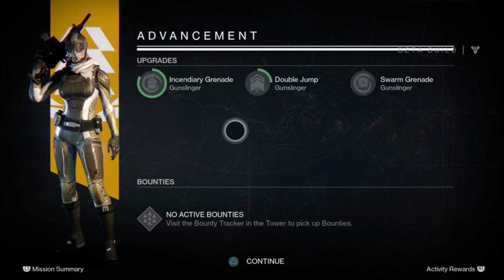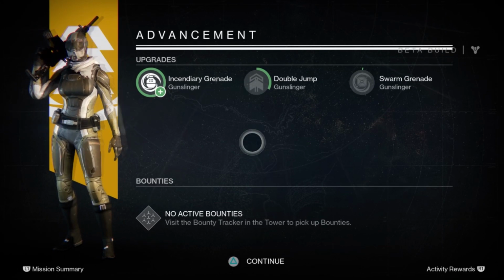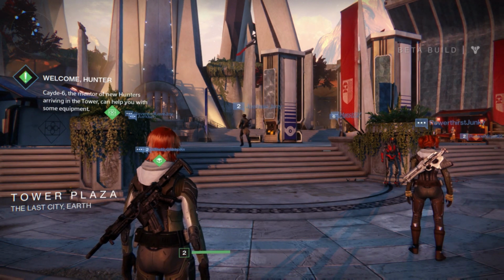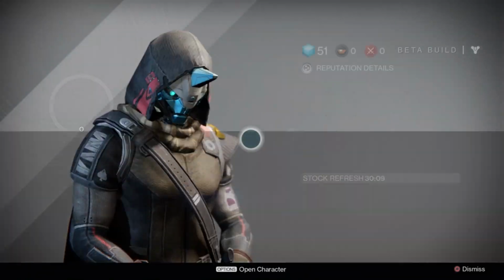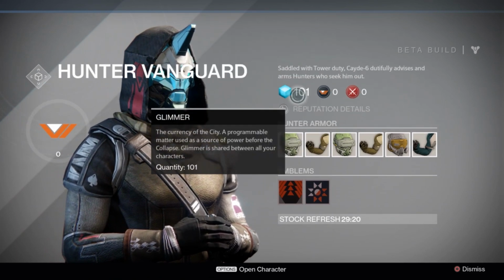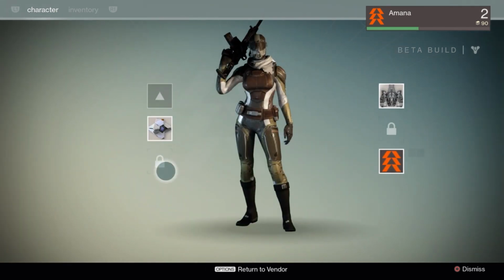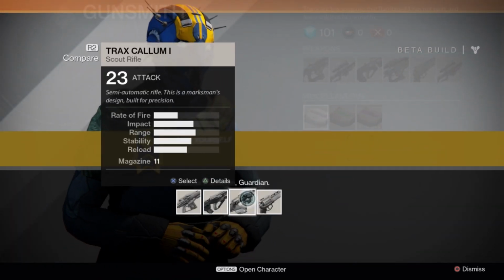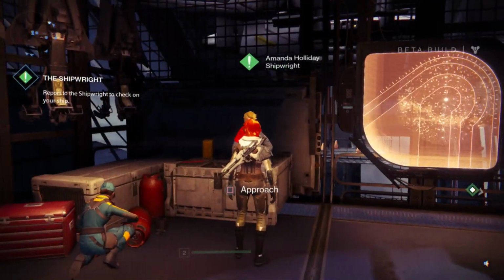Let's Play Destiny PS4 Beta - Part 13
Part 13 of my 'Let's Play' gameplay and commentary in the game, Destiny, by Bungie.

From the Creators of Halo and the company that brought you Call of Duty. In Destiny you are a Guardian of the last city on Earth, able to wield incredible power. Explore the ancient ruins of the solar system, from the red dunes of Mars to the lush jungles of Venus. Defeat Earth's enemies. Reclaim all that has been lost. Become legend.

Join me in this quick-look series of 15 minute snippets from my experiences in the PlayStation 4 Beta event.

Join us!